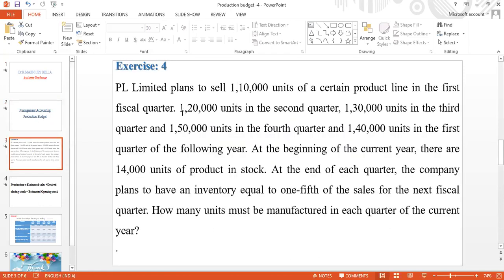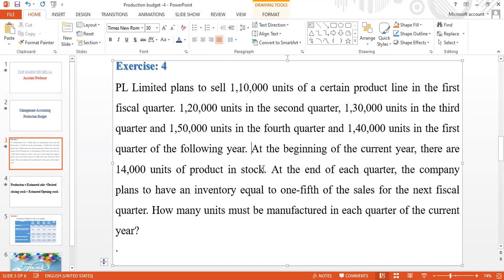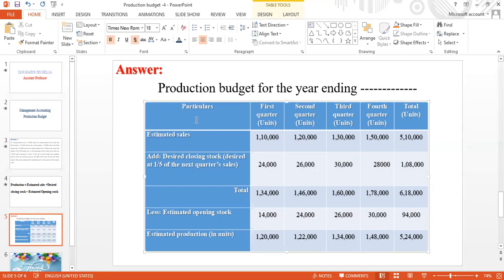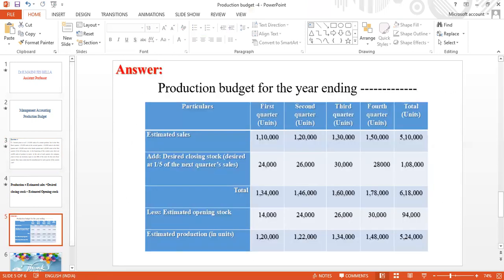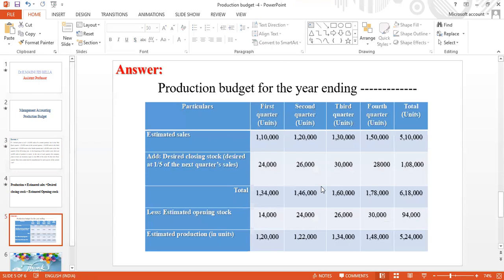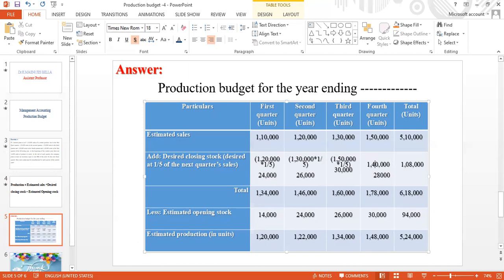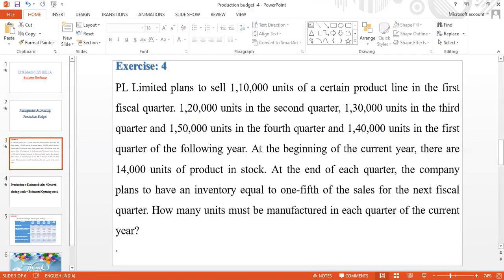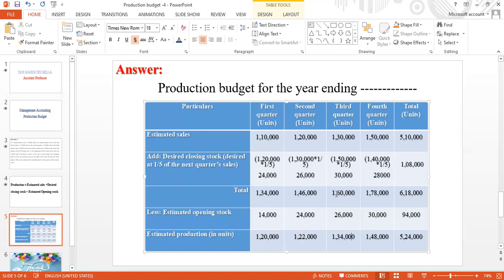Production Budget Ex:4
Production Budget Ex:4 @vallieducation81